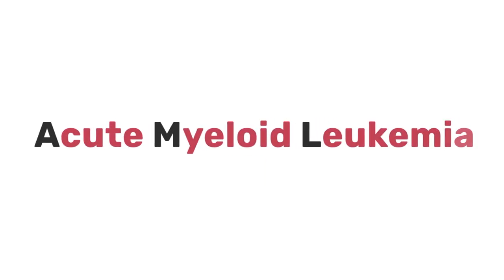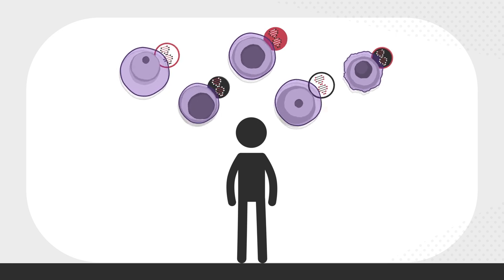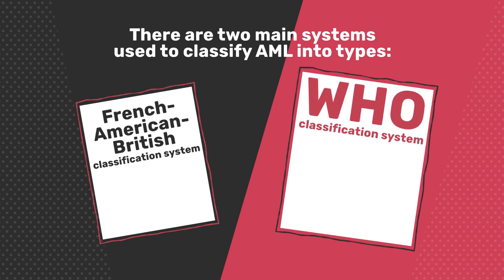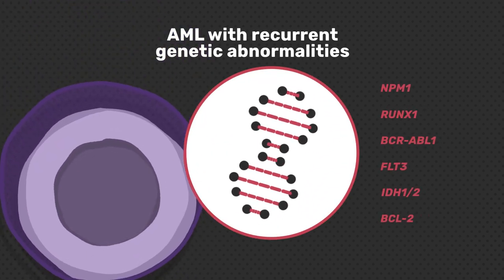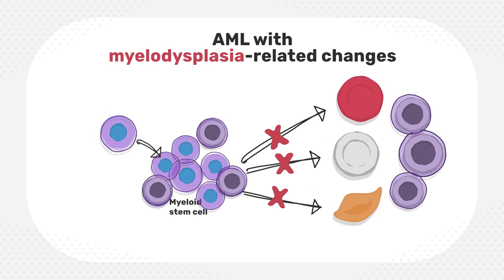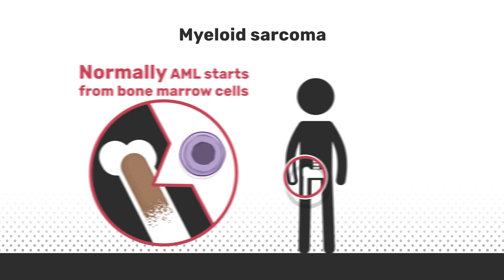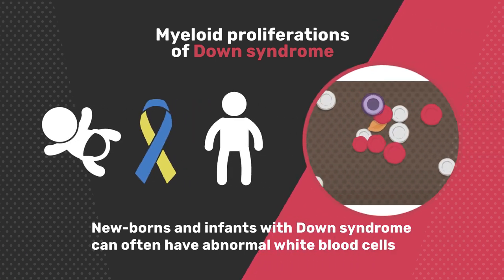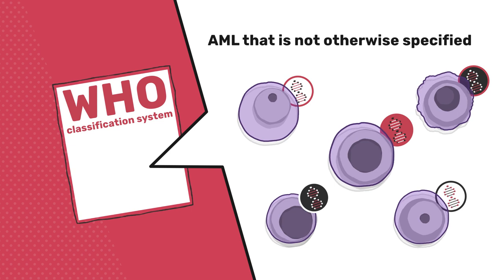Know AML | Acute Myeloid Leukemia Types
Acute myeloid leukemia, also called AML, is a type of cancer that results from the production of abnormal blood cells. This is due to certain genetic changes in a cell's DNA, which are often referred to as ‘genetic abnormalities’.  AML is divided into different types based on how the cancer cells look and the genetic abnormalities.

The type of AML can determine how the disease will progress and respond to different therapy options. Age, other existing health conditions, and information about genetic abnormalities in the leukemia cells help doctors to decide the treatment that is right for a patient with AML.

This animation explains that there are different types of AML and why this is important information. Please watch it and share it amongst your network using KnowAML.